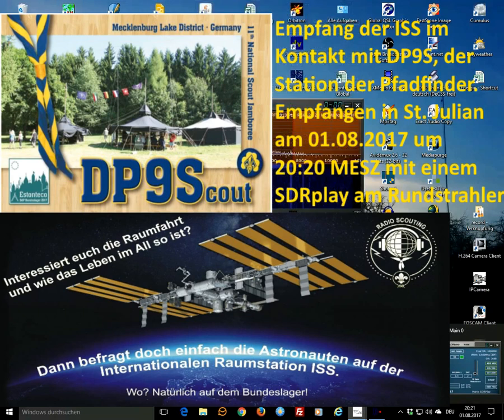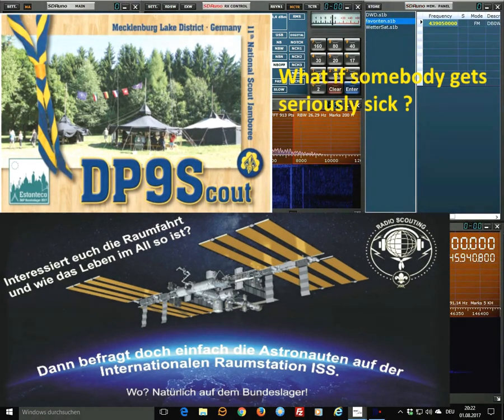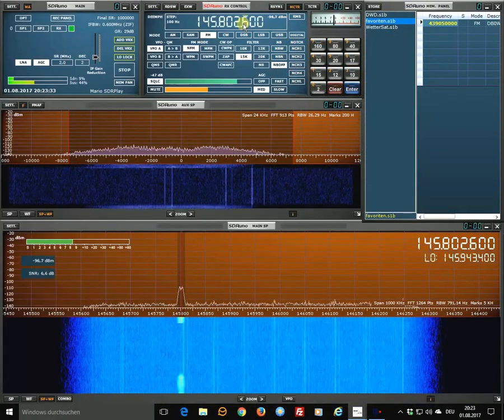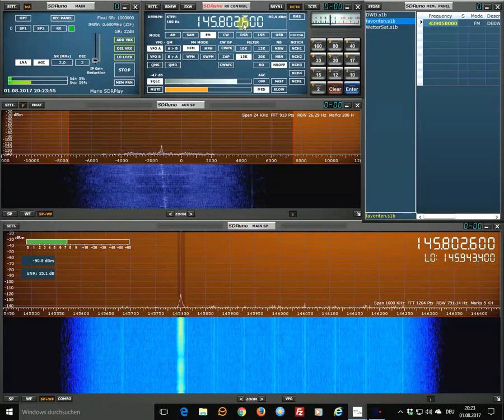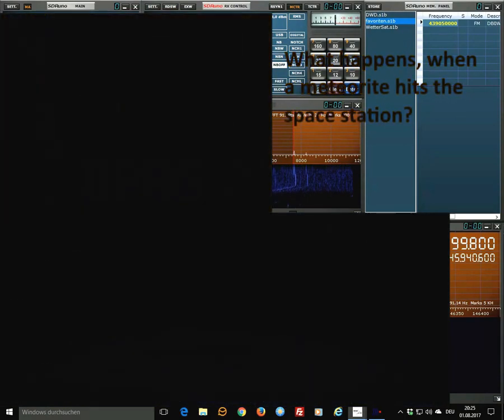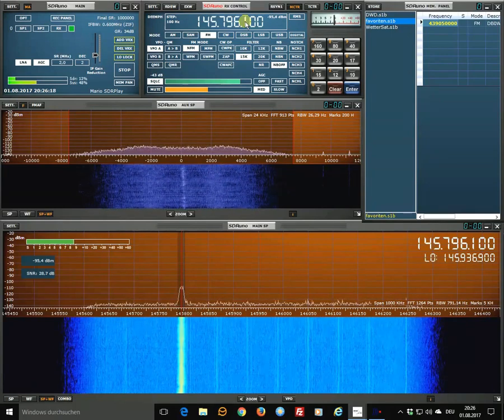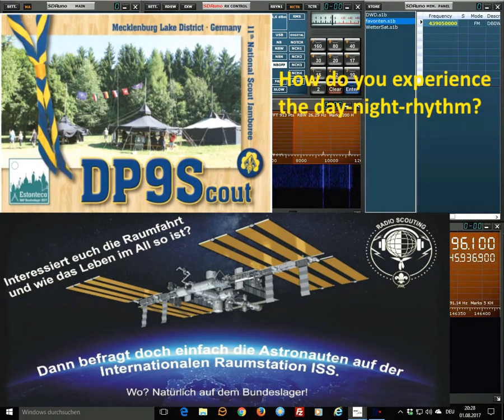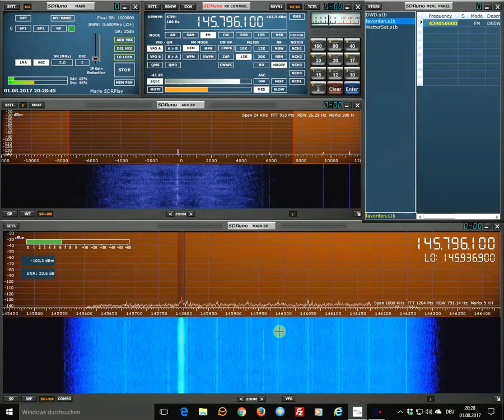Funken mit der ISS - Kontakt der Pfadfinder Station DP9S mit der ISS (Jamboree - ISS)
Aufnahme des Funk Signales der ISS mit einem SDRplay an einer Diamond X-200N. Die Station der Pfadfinder DP9S hatte Funkkontakt mit der ISS und stellte dem Operator, IZ0JP, viele Fragen. Die Antworten dazu hört ihr in diesem Video. Aufgenommen am 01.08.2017 um 20:20 MESZ.